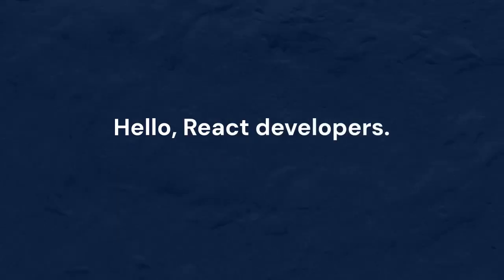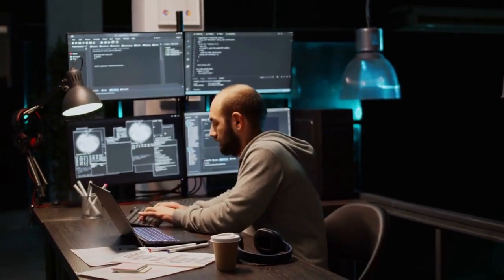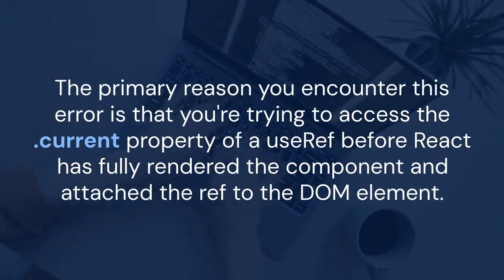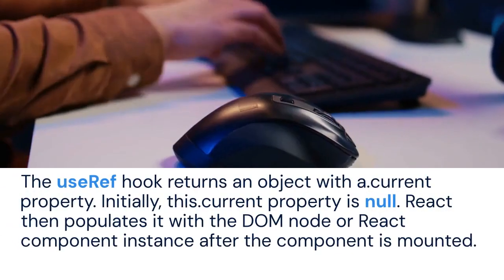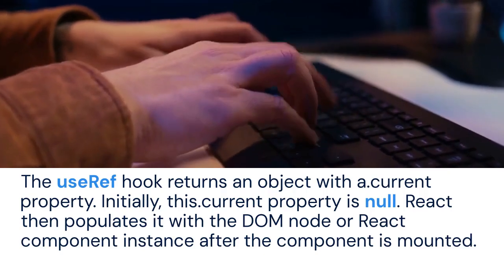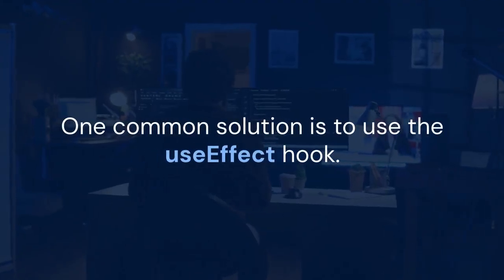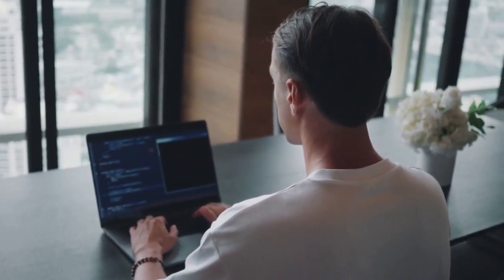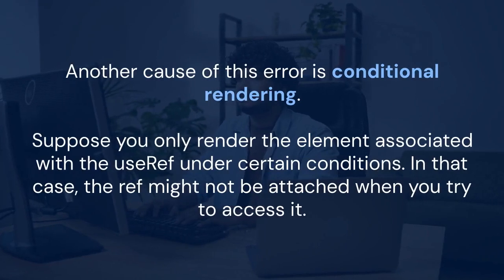How to Fix 'Uncaught TypeError: Cannot read properties of null (reading useRef)' in React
The "Uncaught TypeError: Cannot read properties of null (reading useRef)" error in React typically arises when you're trying to access the `.current` property of a `useRef` before the component it's attached to has fully rendered. This often happens when the ref is intended to reference a DOM element that doesn't exist initially, such as elements rendered conditionally or within child components. To fix this, ensure the element referenced by the `useRef` is actually present in the DOM before attempting to access its properties. Use conditional rendering or `useEffect` with a dependency array that includes the ref's initial value to defer access until the element exists. Also, verify you've correctly attached the ref to the desired element's `ref` attribute. Null checks before accessing `.current` can also prevent the error: `ref.current?.someProperty`.